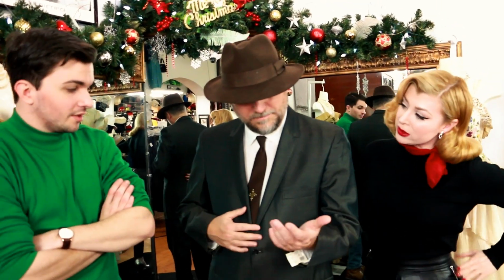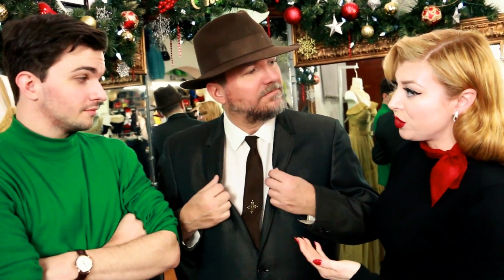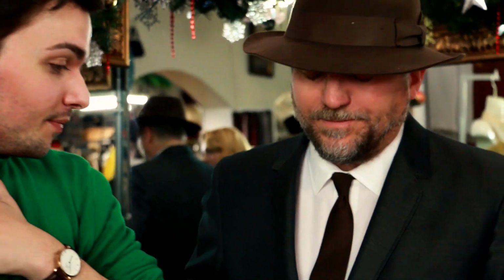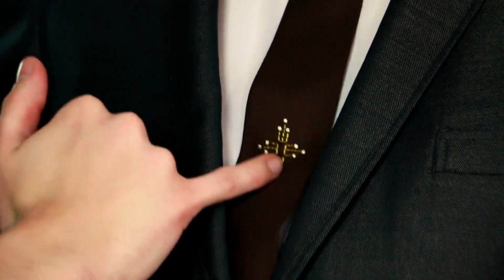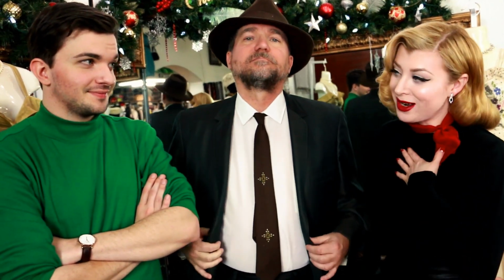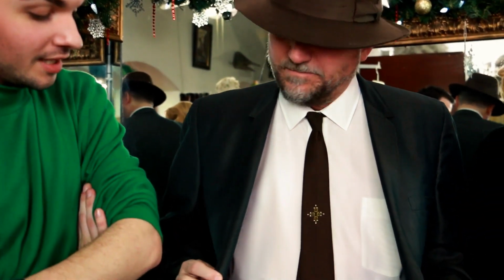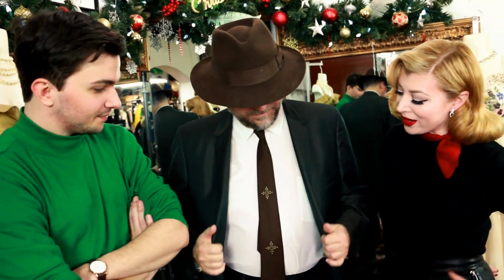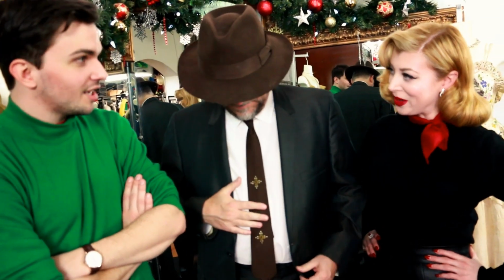MENS VINTAGE FASHION | VINTAGE OOOLLEE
HOW TO DRESS VINTAGE// MENS VINTAGE FASHION// Tonight I am bringing you another episode from Vintage Ooollee centered around Men's Vintage Fashion.

Make sure to watch all the way through to see 3 select styles of Vintage suits from 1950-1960.

for more information and additional pictures

FOLLOW PETER
*vintage fashion stylist

FOLLOW RUBY CULPEPPER
*artist, musician, film, and photography

FOLLOW KEVIN
*model, musician, anime nut